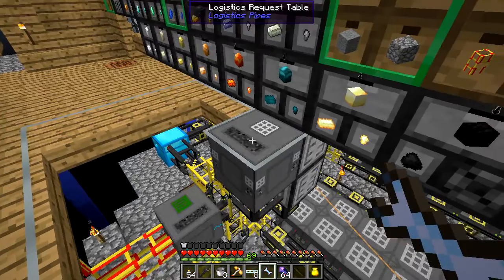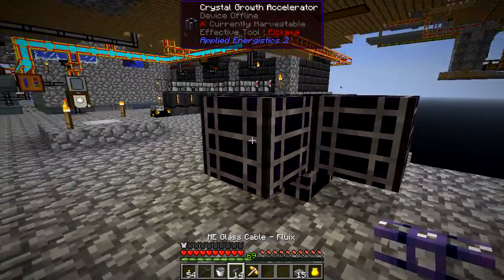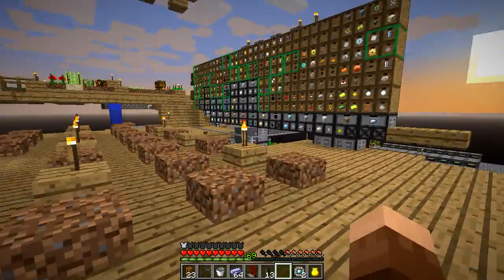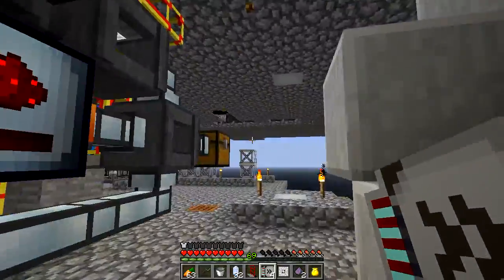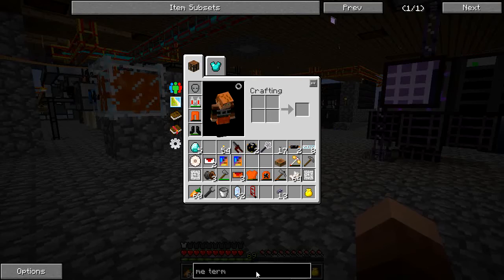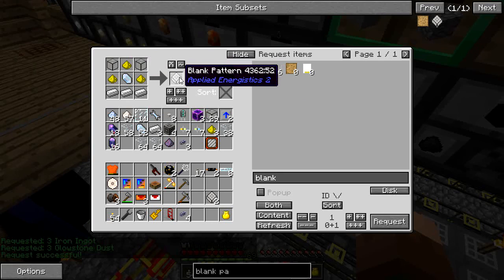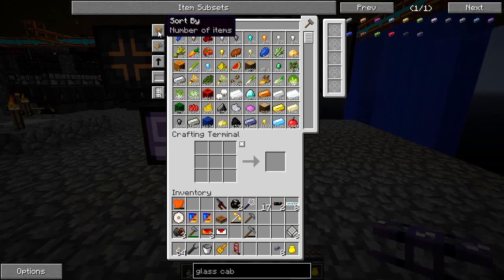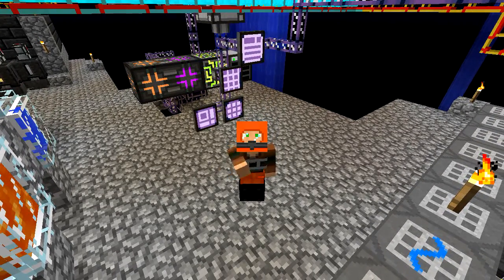FTB Infinity Evolved Skyblock - Ep 27 - ME System Essentials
In this episode, I craft the AE2 ME System essentials, starting with the Energy Acceptor and Crystal Growth Accelerators.  Then it's on to Inscriber automation, Sky Stone, and the ME Controller.  I speed things up with Accelleration Cards, then work on autocrafting with Storage Cells, the ME Drive, Terminals, then Crafting Storage & CoProcessor blocks.  I connect the Storage Drawer & ME networks with a Storage Bus, and finally add the Molecular Assembler for ME crafting.